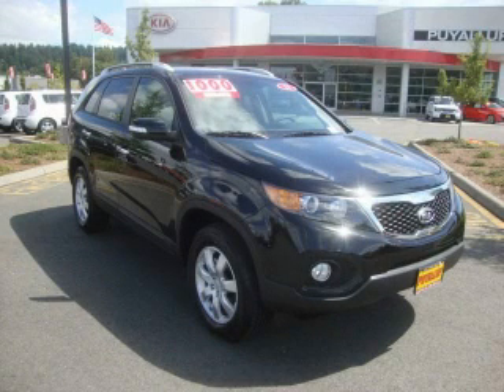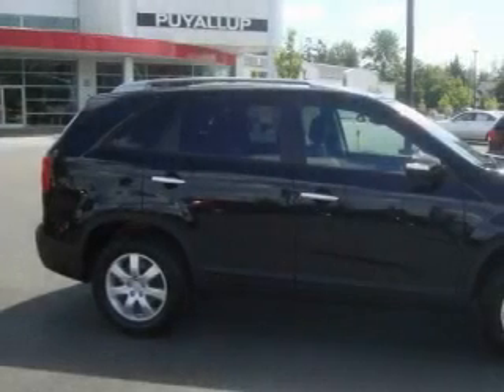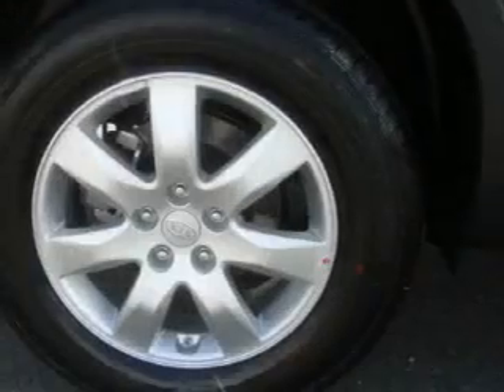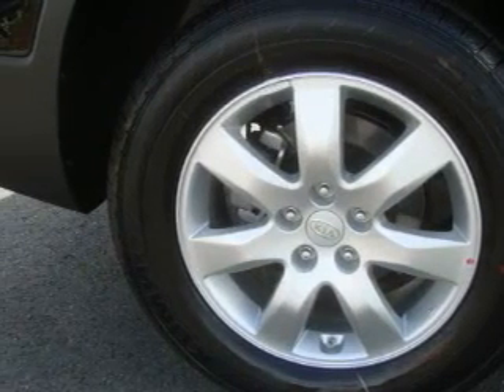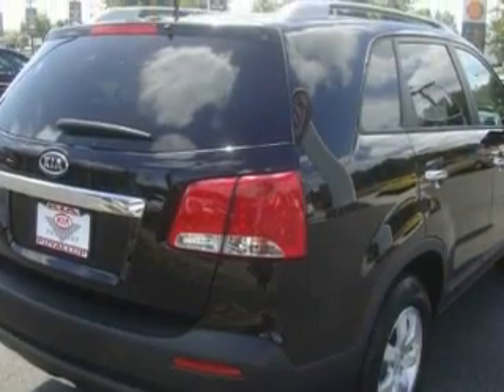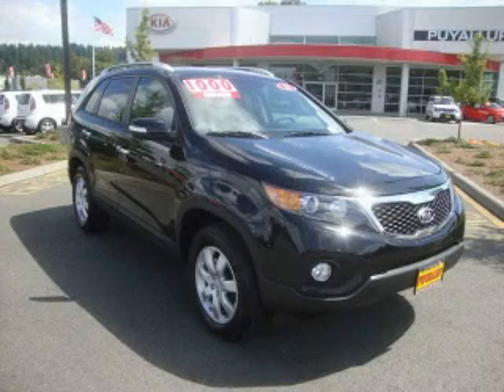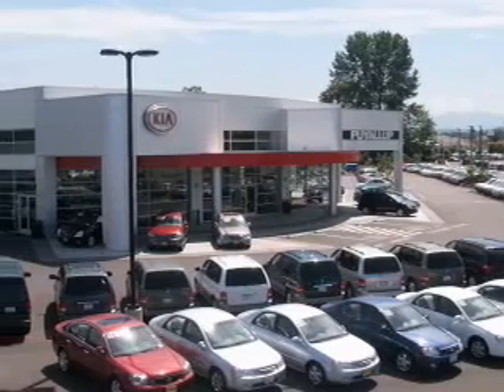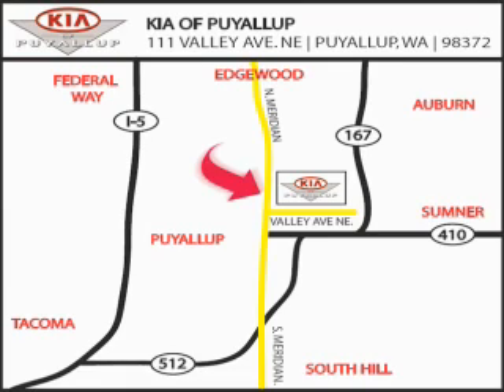2011 Kia Sorento Seattle WA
Year: 2011
 Make: Kia
 Model: Sorento
 Engine: 2.4L DOHC
 Trans.: Automatic
 Exterior: Black
 Miles: 25
 Interior: Black

 2011 Kia Sorento Puyallup WA